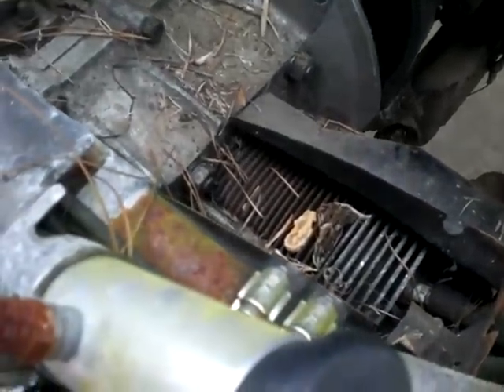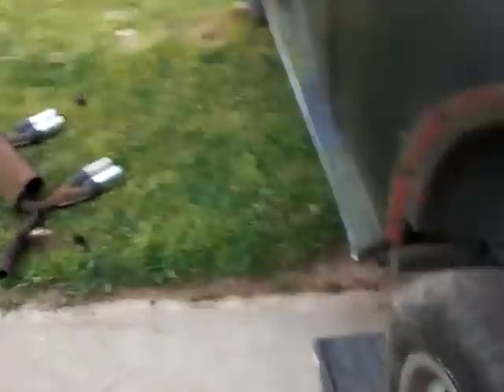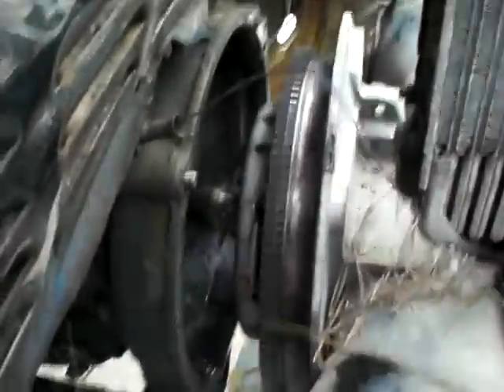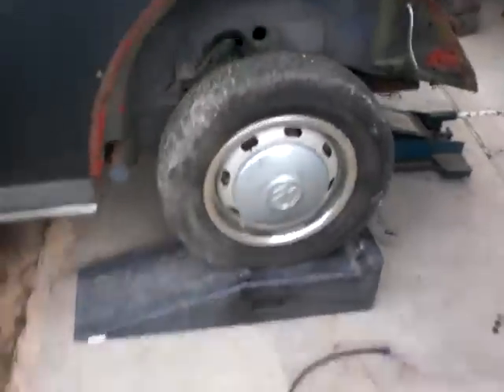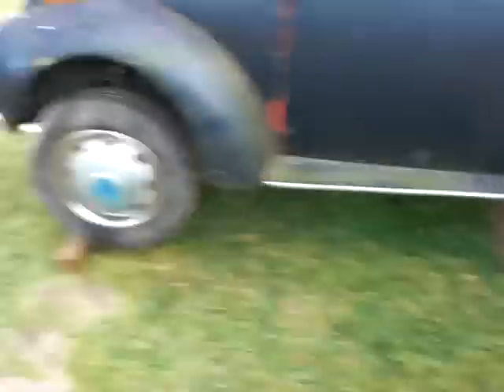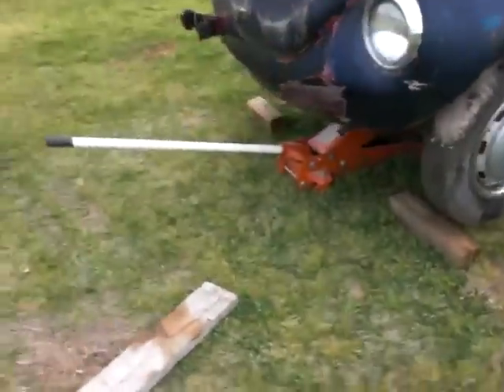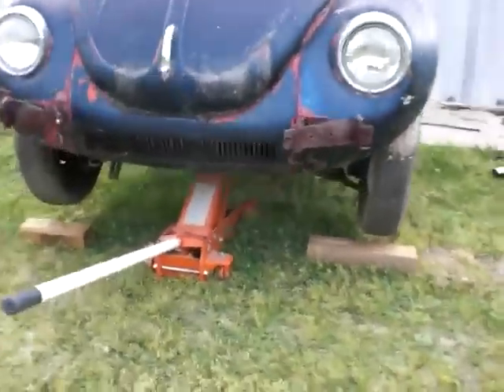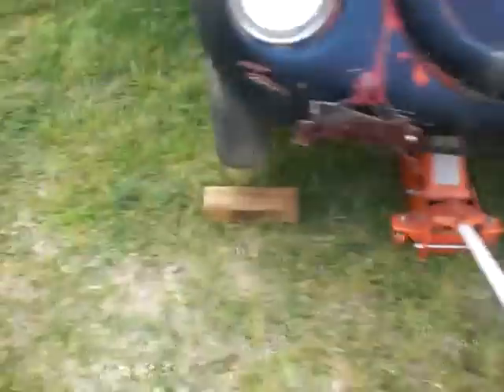Part 2 removing vw1600cc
pulling vw bug engine